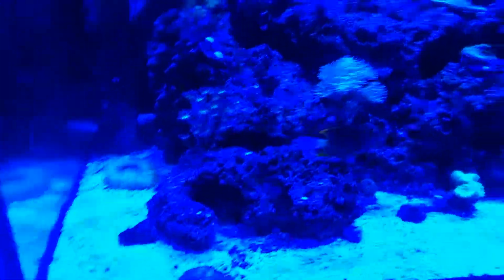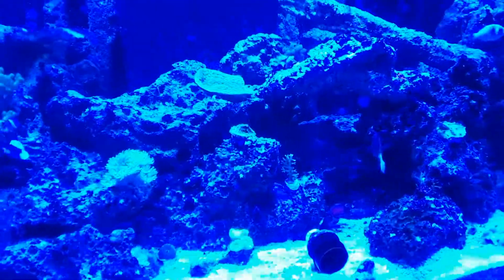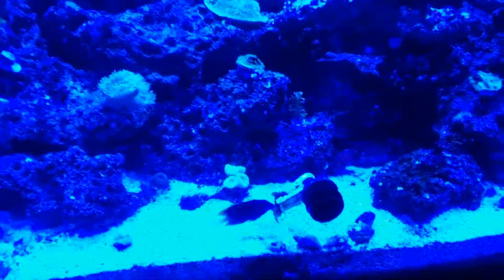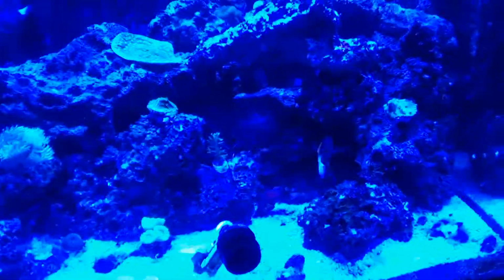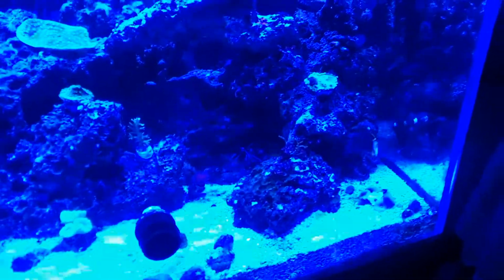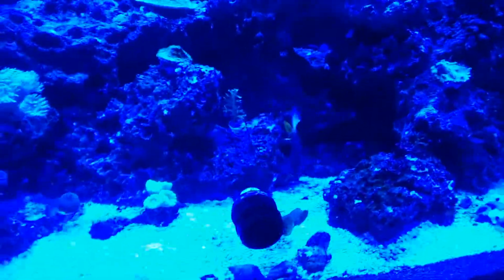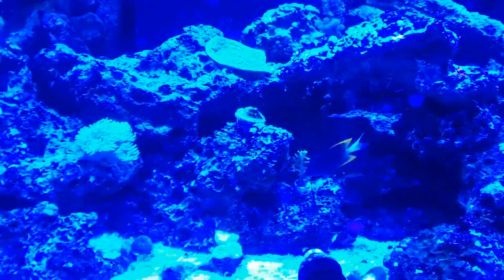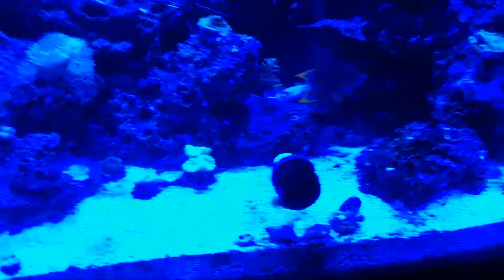Tomini tang spotlight!